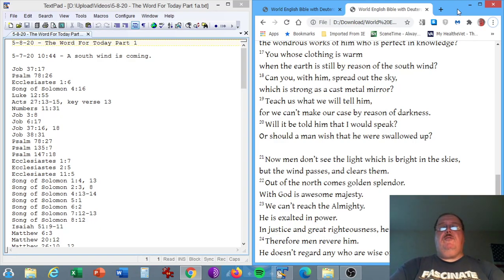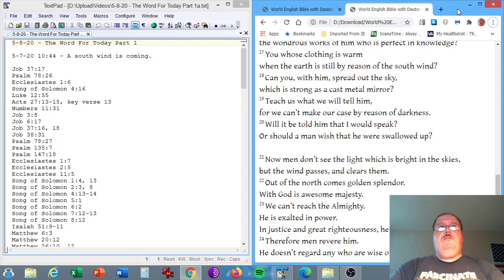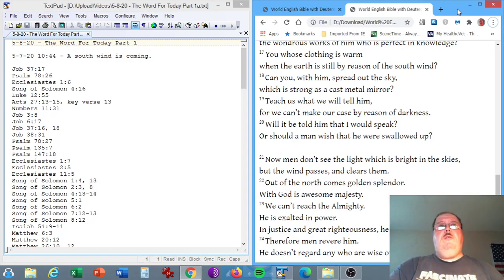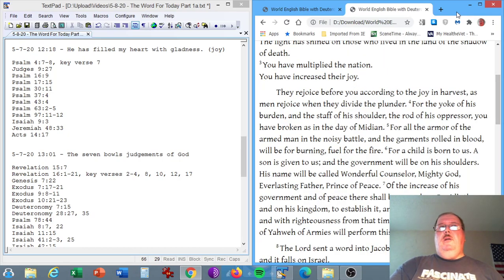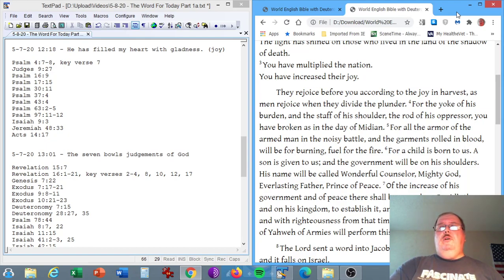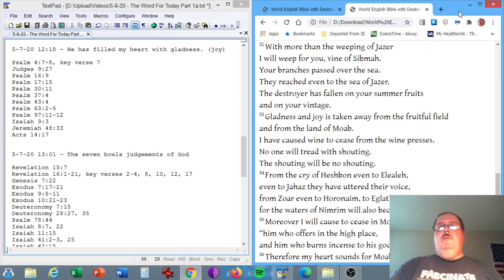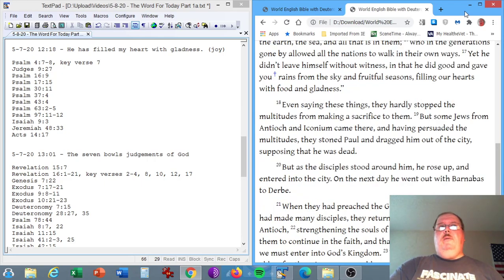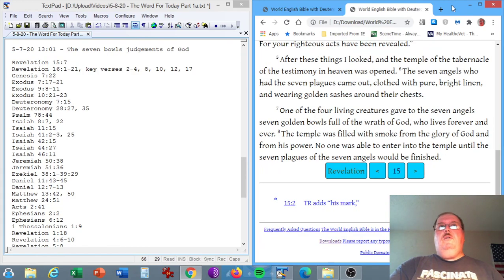5-8-20 - The Word For Today Part 1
5-8-20 - The Word For Today Part 1

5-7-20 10:44 - A south wind is coming.

Job 37:17
Psalm 78:26
Ecclesiastes 1:6
Song of Solomon 4:16
Luke 12:55
Acts 27:13-15, key verse 13
Numbers 11:31
Job 3:8
Job 6:17
Job 37:16, 18
Job 38:31
Psalm 78:27
Psalm 135:7
Psalm 147:18
Ecclesiastes 1:7
Ecclesiastes 2:5
Ecclesiastes 11:5
Song of Solomon 1:4, 13
Song of Solomon 2:3, 8
Song of Solomon 4:13-14
Song of Solomon 5:1
Song of Solomon 6:2
Song of Solomon 7:12-13
Song of Solomon 8:12
Isaiah 51:9-11
Matthew 6:3
Matthew 20:12
Matthew 26:10, 12
John 3:8
Acts 2:11
Acts 27:8, 12, 21
2 Corinthians 9:10-15
Titus 1:5, 12

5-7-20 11:15 - A land flowing with milk and honey.

Exodus 3:8, 17
Exodus 13:5
Exodus 33:3
Leviticus 20:24
Numbers 13:27
Numbers 14:8
Numbers 16:13-14
Deuteronomy 6:3
Deuteronomy 11:9
Deuteronomy 26:9, 15
Deuteronomy 27:3
Deuteronomy 31:20
Joshua 5:6
Jeremiah 11:5
Jeremiah 32:22
Ezekiel 20:6, 15

Hillsong Worship - Elohim - Live

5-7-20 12:18 - He has filled my heart with gladness. (joy)

Psalm 4:7-8, key verse 7
Judges 9:27
Psalm 16:9
Psalm 17:15
Psalm 30:11
Psalm 37:4
Psalm 43:4
Psalm 63:2-5
Psalm 97:11-12
Isaiah 9:3
Jeremiah 48:33
Acts 14:17

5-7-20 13:01 - The seven bowls judgments of God

Revelation 15:7
Revelation 16:1-21, key verses 2-4, 8, 10, 12, 17
Genesis 7:22
Exodus 7:17-21
Exodus 9:8-11
Exodus 10:21-23
Deuteronomy 7:15
Deuteronomy 28:27, 35
Psalm 78:44
Isaiah 8:7, 22
Isaiah 11:15
Isaiah 41:2-3, 25
Isaiah 42:15
Isaiah 44:27
Isaiah 46:11
Jeremiah 50:38
Jeremiah 51:36
Ezekiel 38:1-39:29
Daniel 11:43-45
Daniel 12:7-13
Matthew 13:42, 50
Matthew 24:51
Acts 2:41
Ephesians 2:2
Ephesians 6:12
1 Thessalonians 1:9
Revelation 1:18
Revelation 4:6-10
Revelation 5:8
Revelation 6:12
Revelation 7:2, 16
Revelation 8:7-9, 12
Revelation 9:2, 14, 17-18
Revelation 10:2, 6-7
Revelation 11:2, 6, 8, 10, 14-15, 19
Revelation 13:1-4, 12, 15-18
Revelation 14:9-10, 15-18
Revelation 15:1
Revelation 16:1-2, 11
Revelation 17:1, 9, 15, 17
Revelation 18:11-19
Revelation 20:1-3
Revelation 21:6, 9

one sonic society feat. Essential Worship and Vertical Worship - Goodness of God

He has filled my heart with joy.

ReimondX the prophet